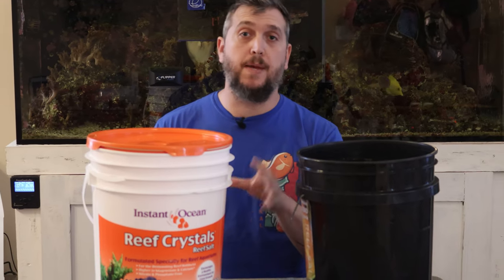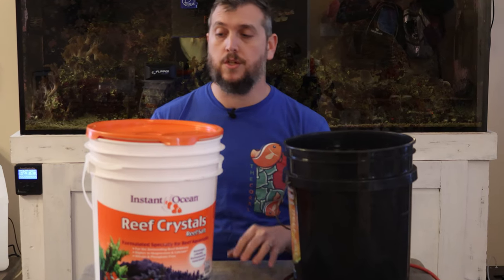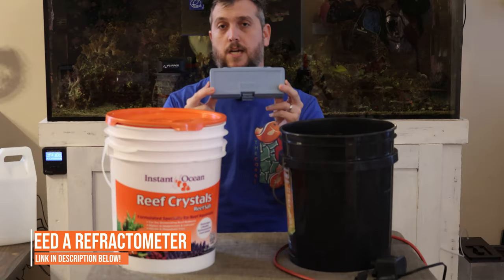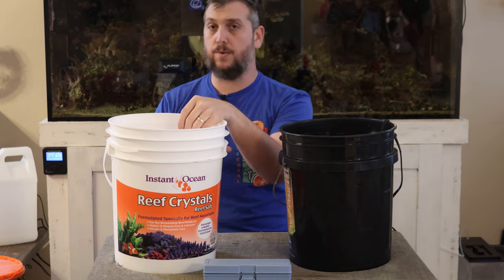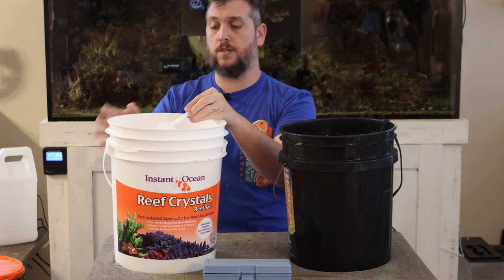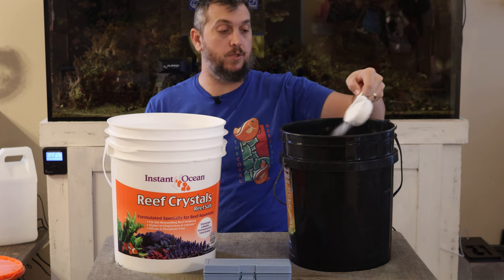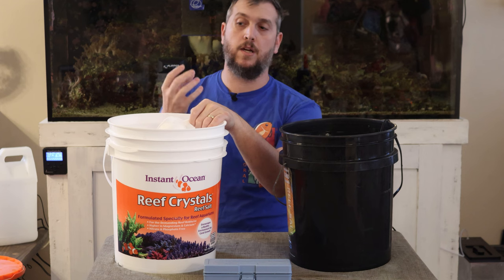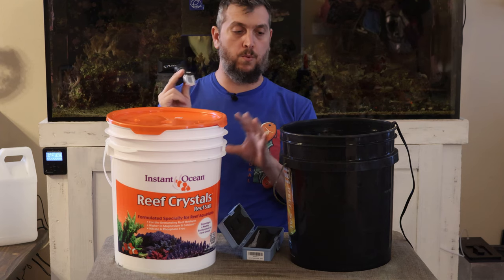How to MIX Saltwater for Best Results in your Aquarium using Reef Crystals!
Mixing up Saltwater for your Aquarium is essential to having a successful reef aquarium or saltwater tank. In This Video I guide you through the process of mixing up a fresh batch of Saltwater for your aquarium using Instant Oceans Reef Crystals! Reef Crystals is very easy to use and is a great product for your reef aquarium when you are new to the reefing hobby and to saltwater reef aquariums.

Product Links

Another Aquarium Salt Mix
Brightwell Aquatics NeoMarine Salt